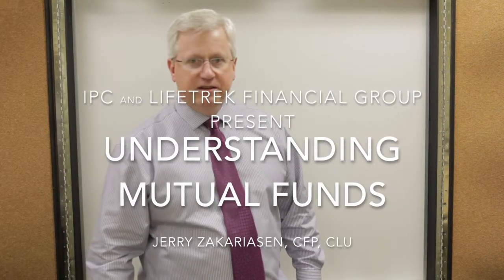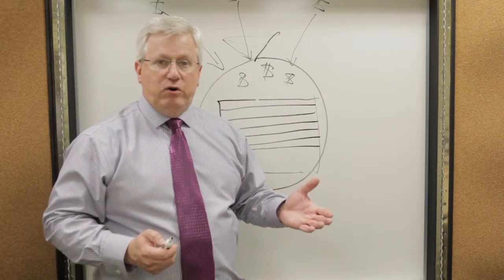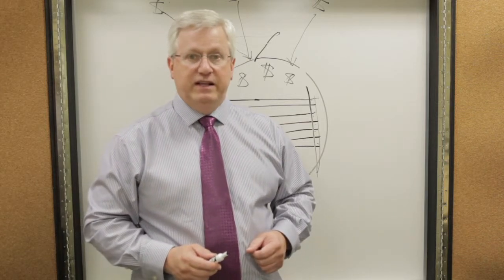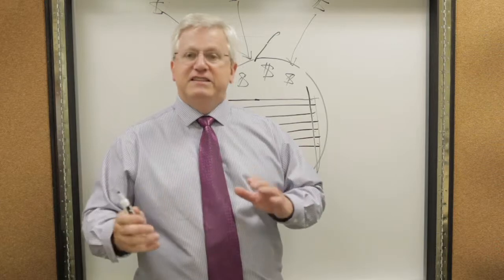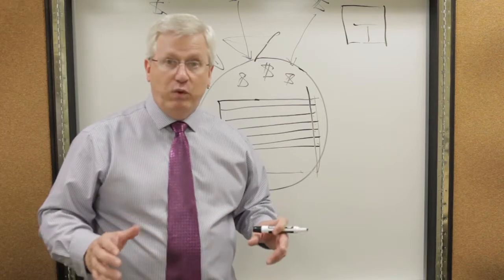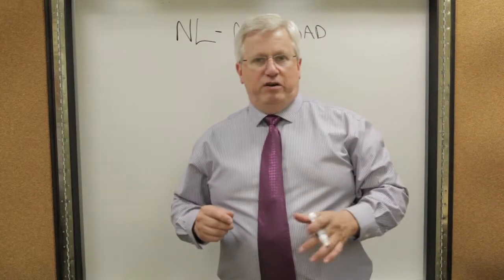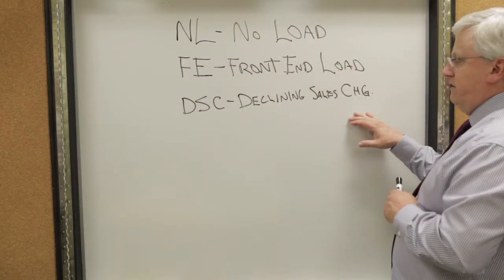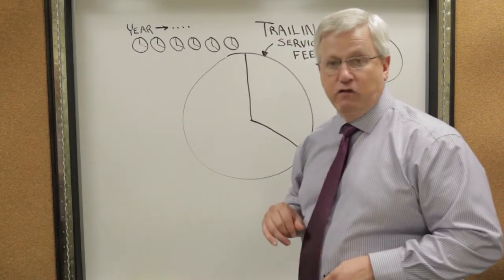Understanding Mutual Funds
Everything you wanted to know about Canadian Investment Funds but were afraid to ask.